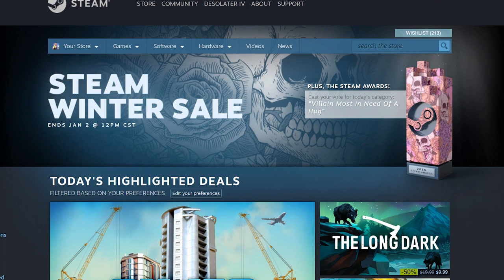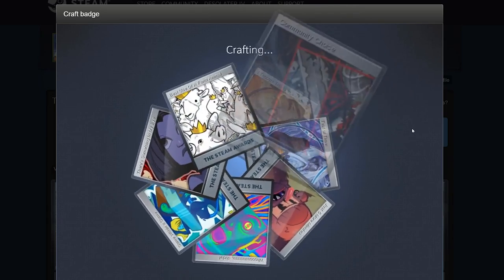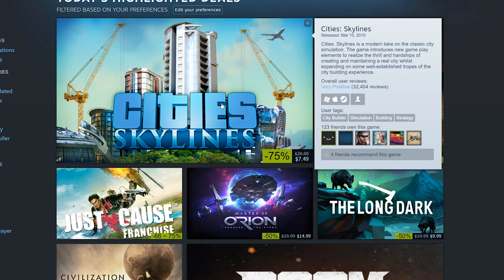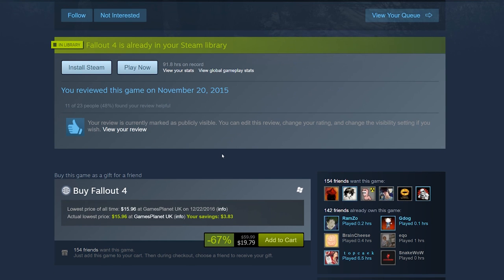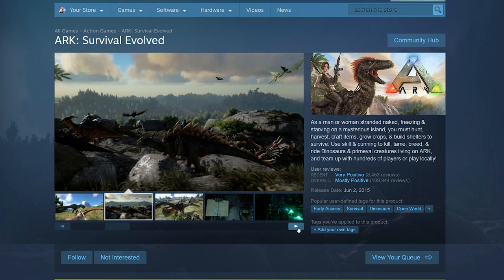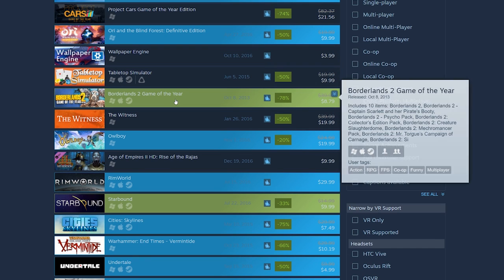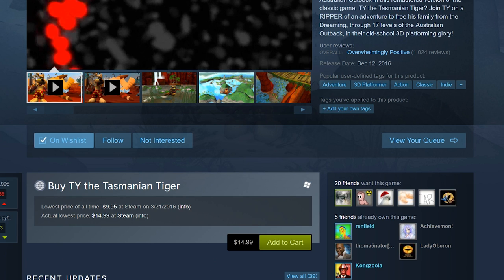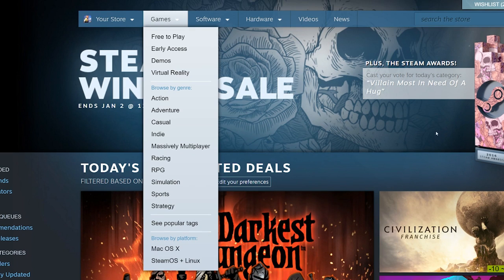Steam Winter Sale 2016 || Crafting Holiday Badges || Steam Awards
I forgot to mention. You can also get holiday cards for crafting normal badges.